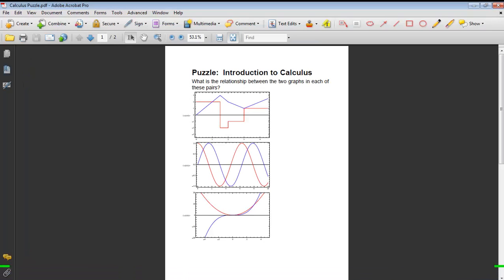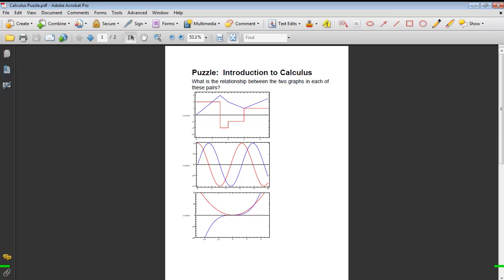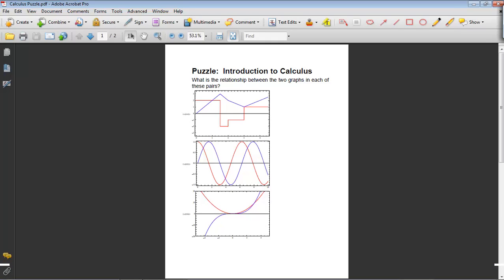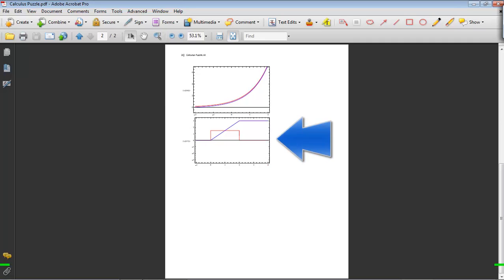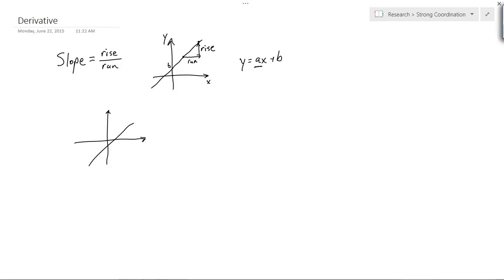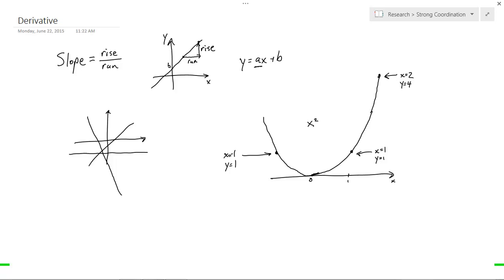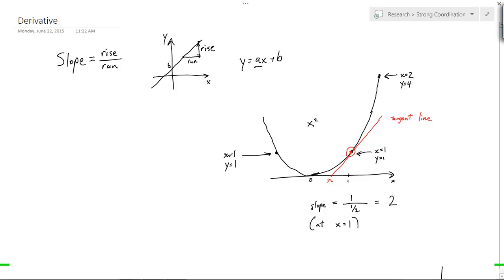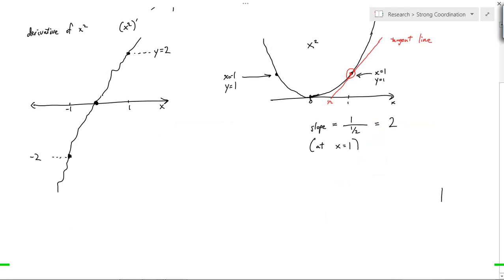Derivative - Part 1 of 2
A simple introduction to calculus